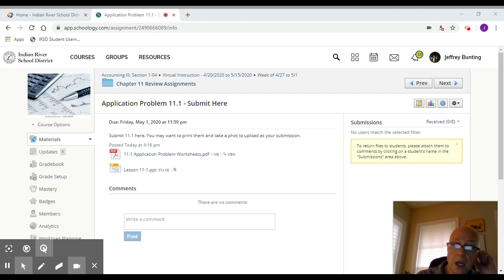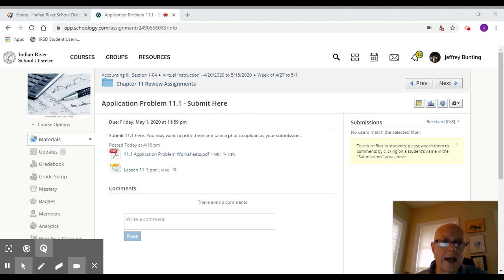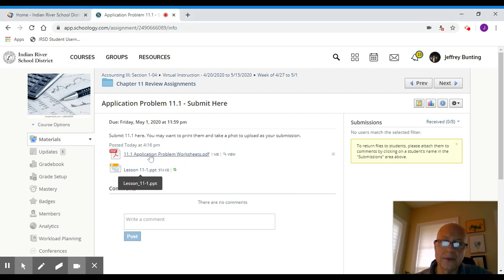ACC III - Chapter 11 Review